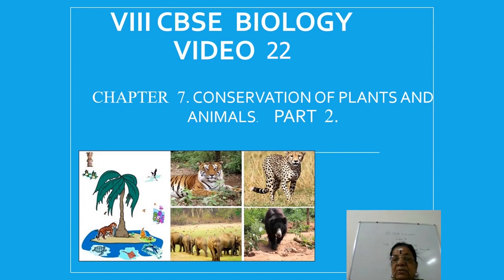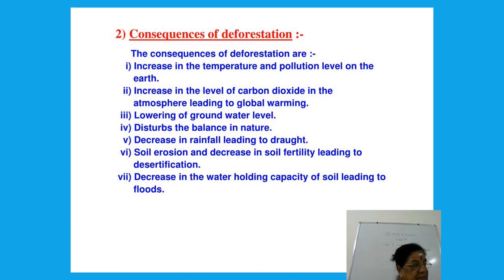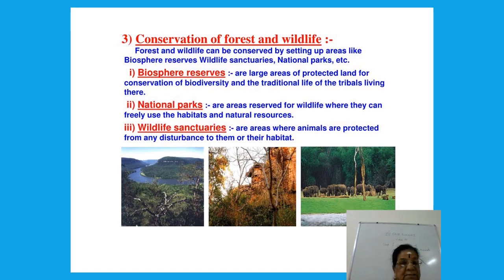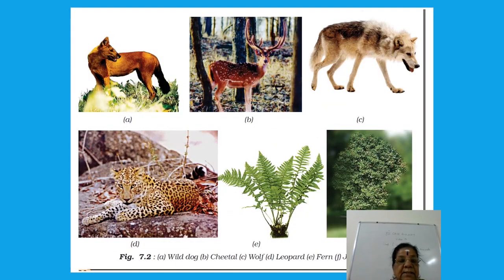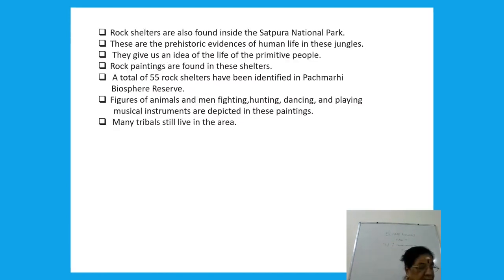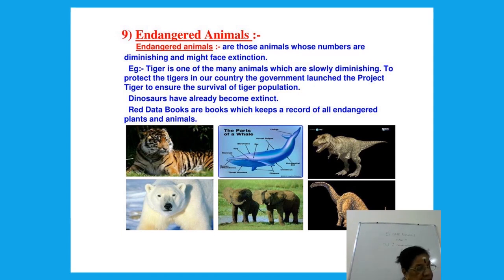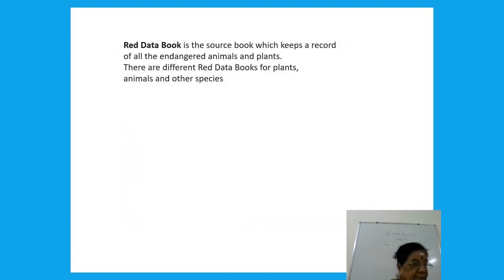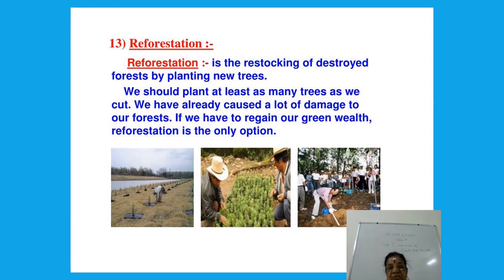VIII CBSE Bio Video 22 Chapter 7 Conservation of Plants and Animals Part 2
Conservation of Plants and Animals Part 2